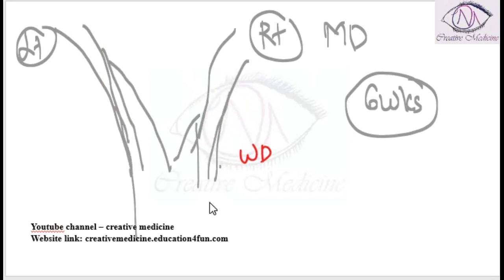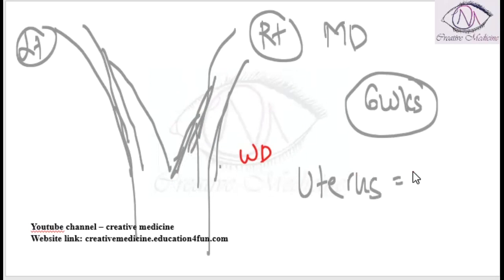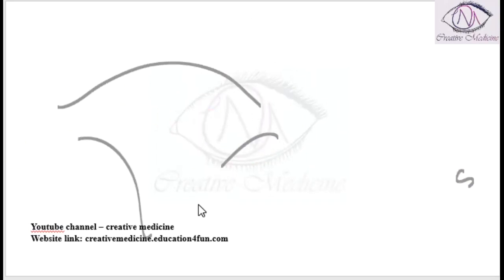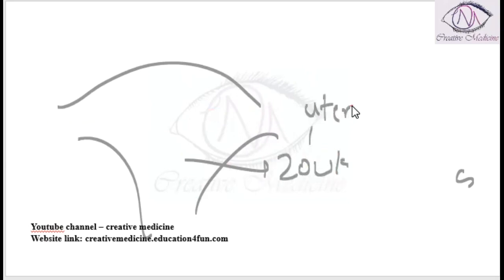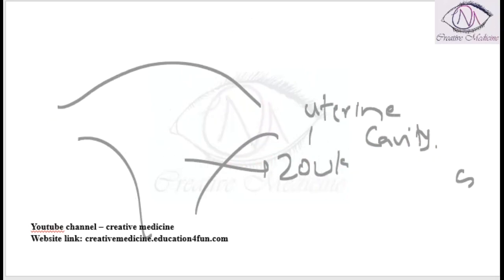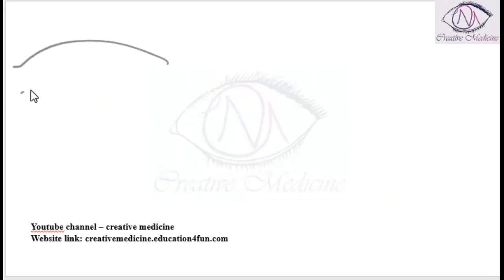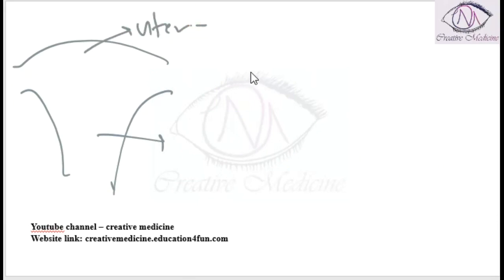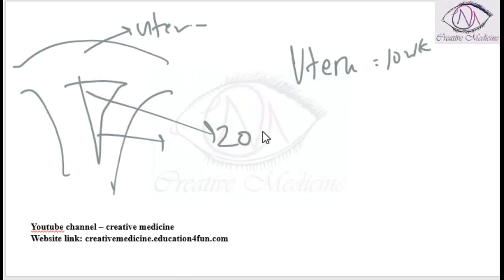Lec 1 Congenital Abnormalities of Female Genital Tract